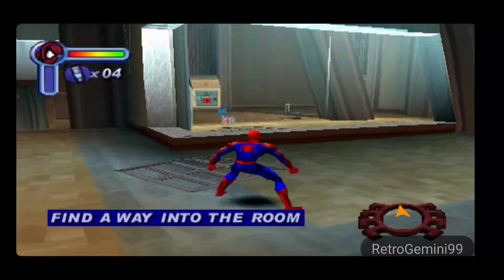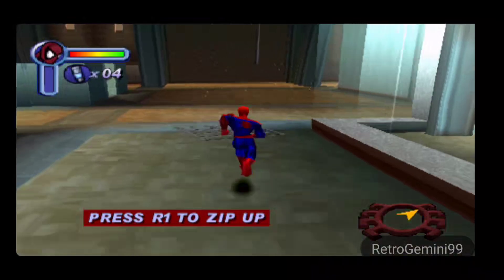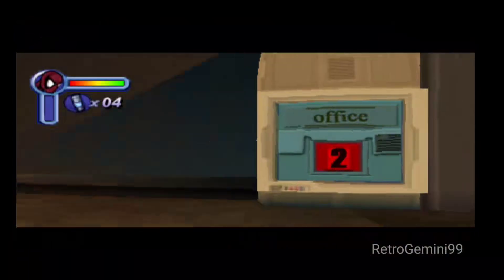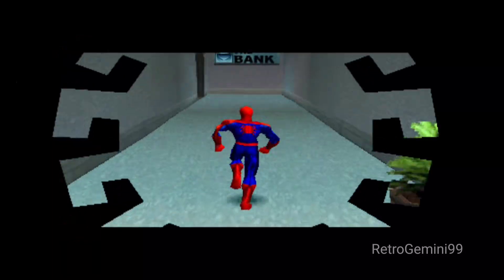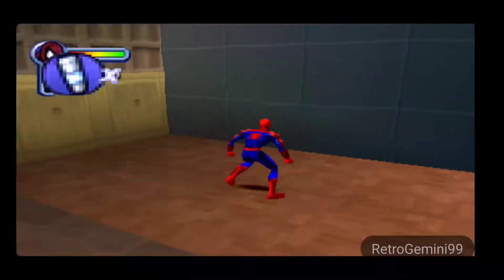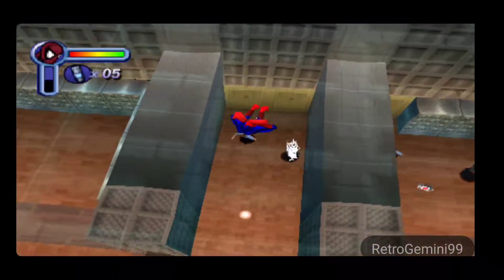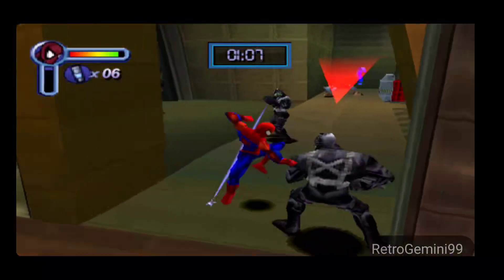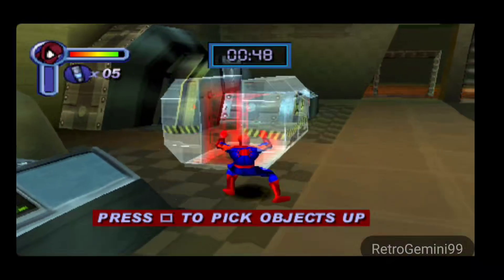Spider-Man 2000 [PS1] Walkthrough Part 2 Hostage Situation Hard Mode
Second part of my Spider-Man walkthrough played on the classicboy emulator for android phone.

Spider-Man is a 2000 action-adventure game based on the Marvel Comics character of the same name. It was developed by Neversoft and published by Activision for the PlayStation. The game was later ported by different developers to various systems, including the Game Boy Color and Nintendo 64 that same year, the Dreamcast and Microsoft Windows in 2001, and Mac OS in 2002.

Platforms: Microsoft Windows, macOS, PlayStation, Nintendo 64, Dreamcast, Game Boy Color, More

Developers: Neversoft, LTI Gray Matter, Gray Matter Studios, Treyarch, Edge of Reality

Mode: Single-player video game

Composer: Tommy Tallarico

Genres: Action-adventure game, Beat 'em up

Publisher: Activision